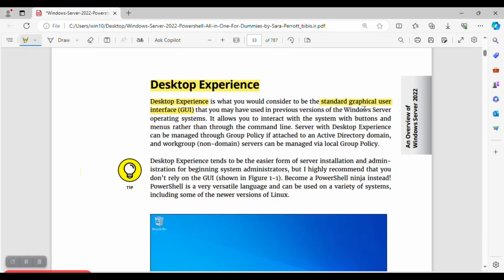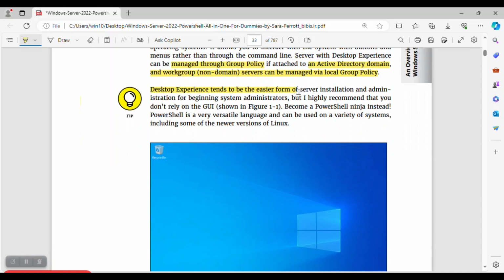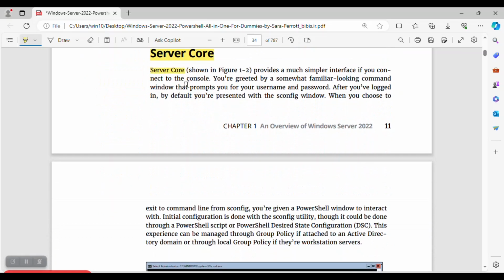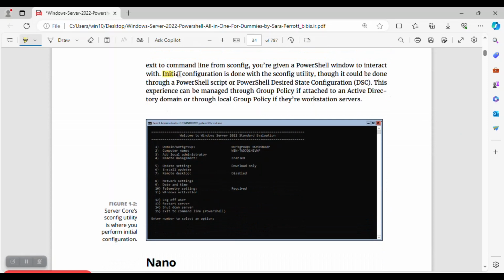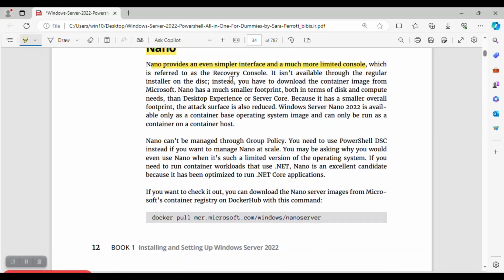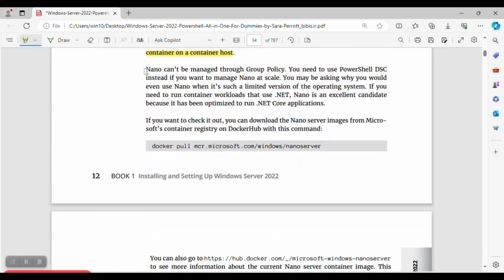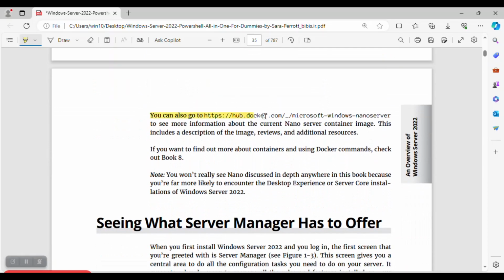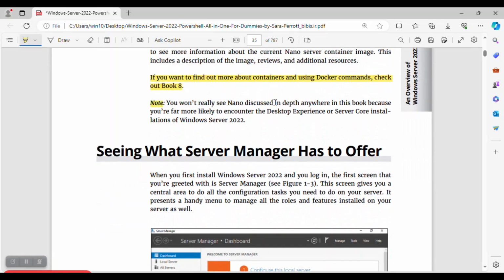chapter 1 walking the walk windows server 2022 user experiences